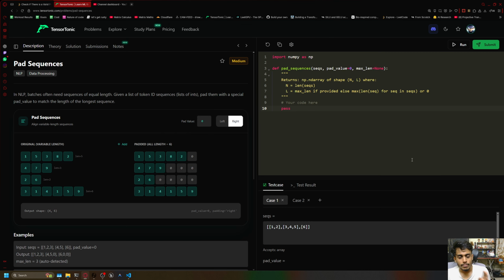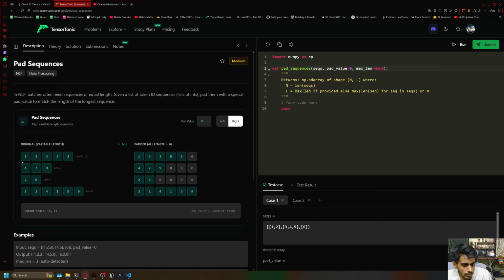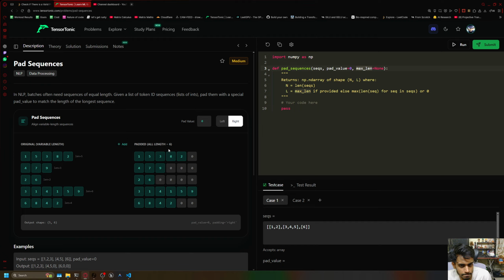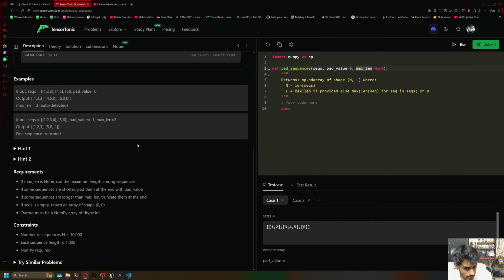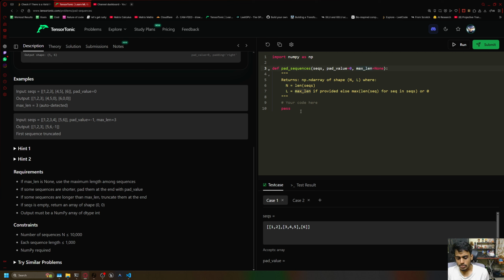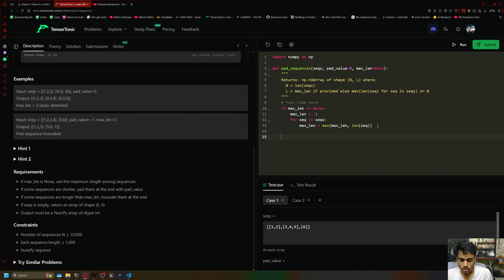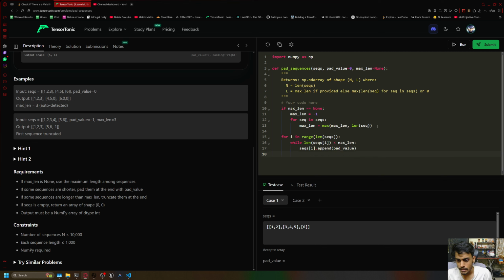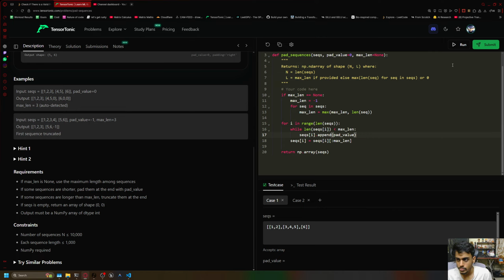TensorTonic | Pad Sequences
Learn how to solve Pad Sequences on TensorTonic using NumPy.

In this video, we take a list of variable-length token ID sequences and convert them into a fixed-size NumPy array by padding shorter sequences and truncating longer ones. This is a common preprocessing step in NLP when preparing batches for machine learning models.

We cover how to understand the problem, detect the maximum sequence length, handle a custom max_len, pad shorter sequences with pad_value, truncate longer sequences, and return the final NumPy array.

🕛 Timestamps

00:00 - Problem description and explanation
02:09 - Implementation approach